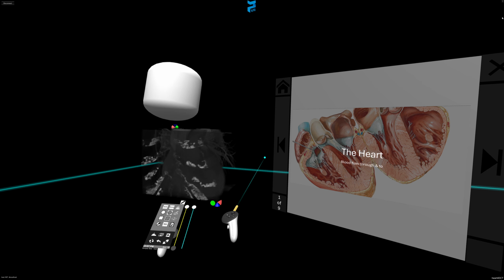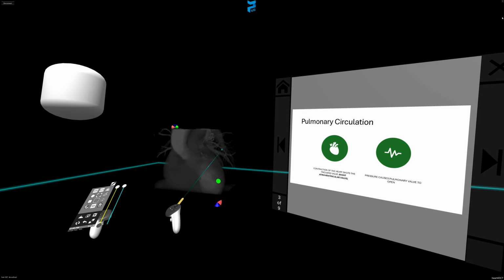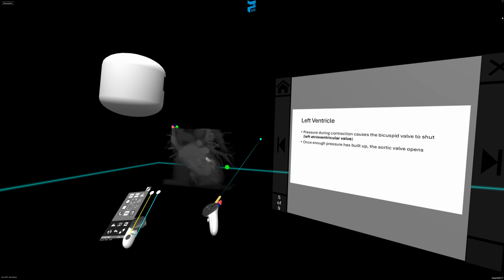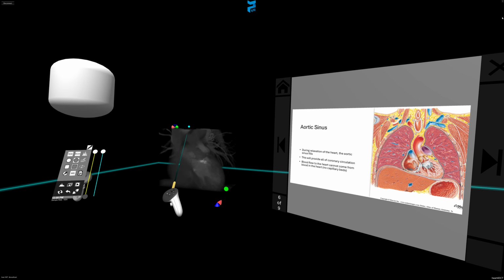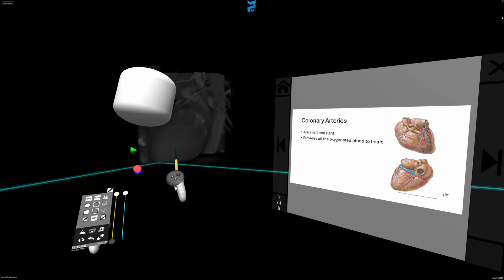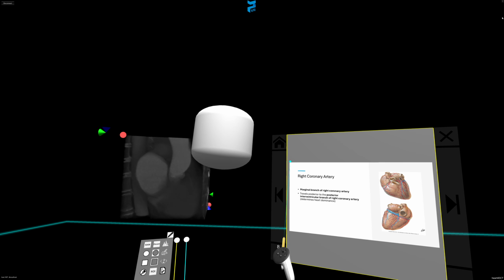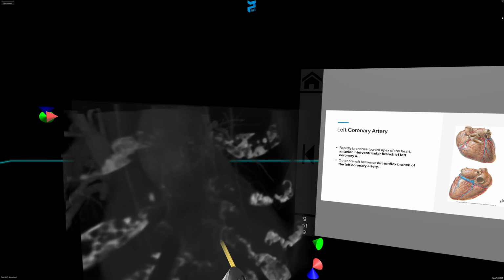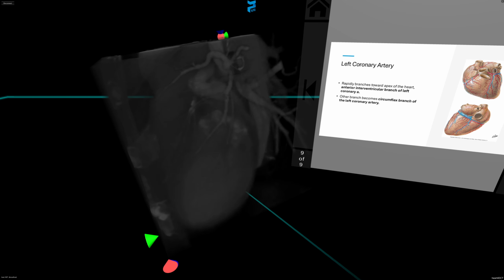Lecture: Heart Blood Flow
Student created mini lecture on blood supply to the heart.